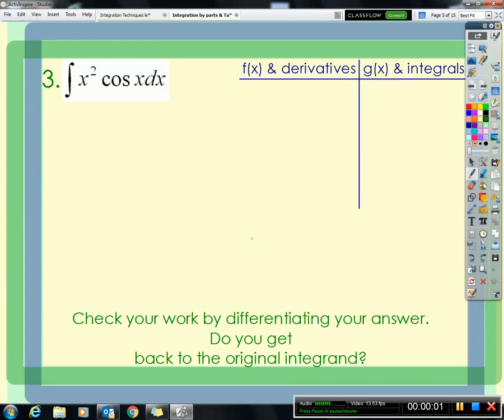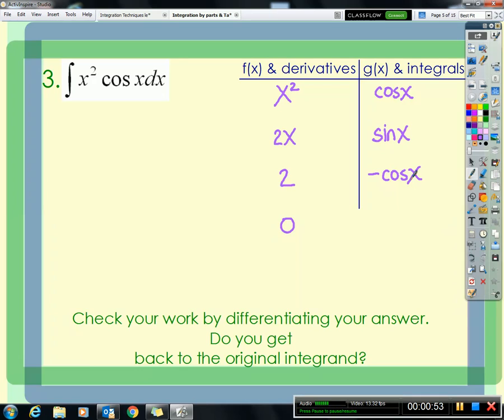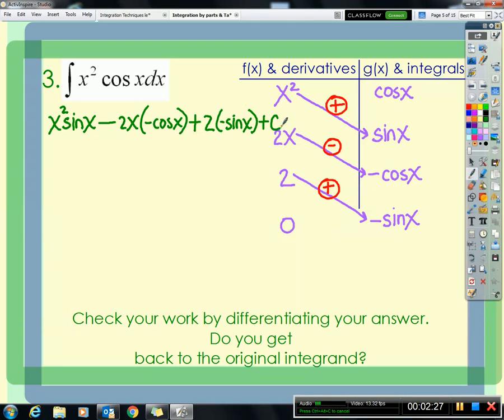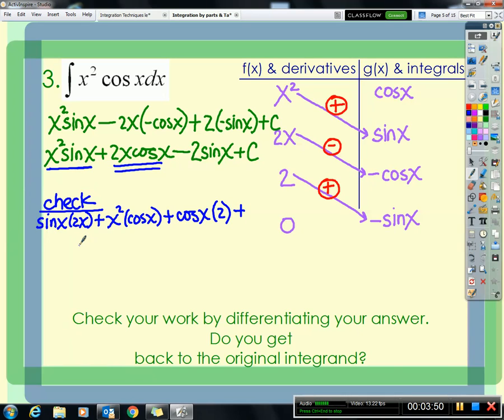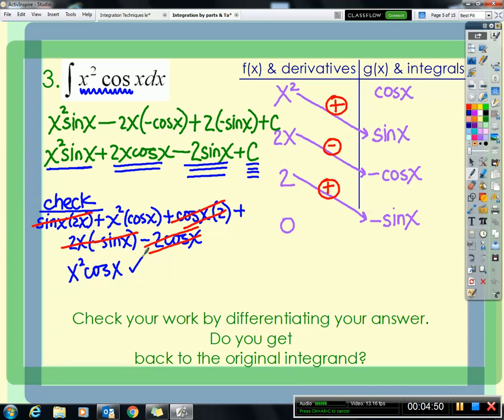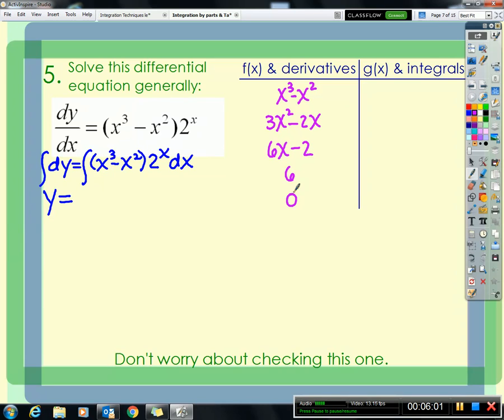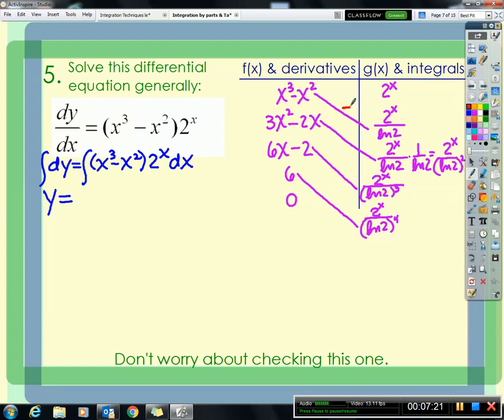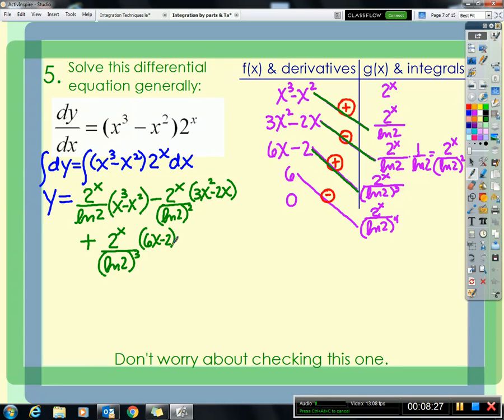Calculus How to use tabular integration